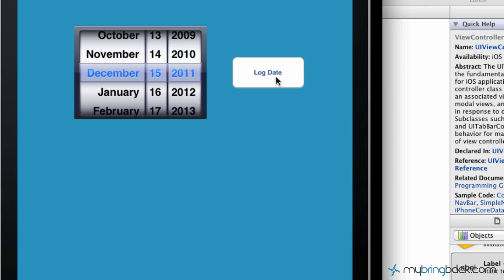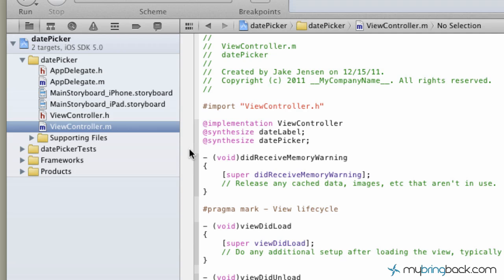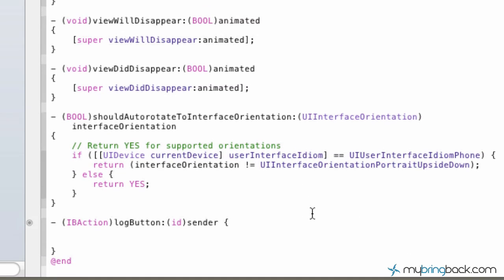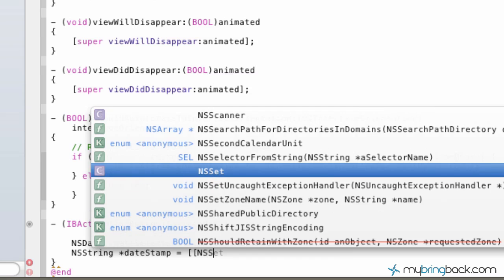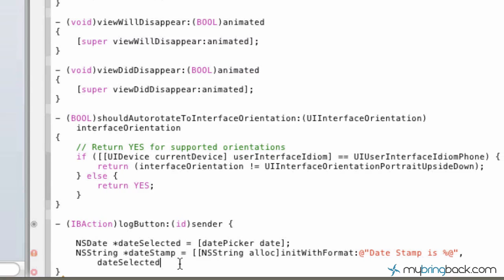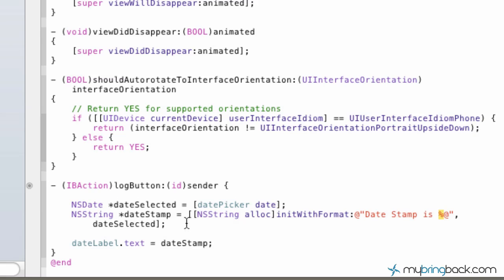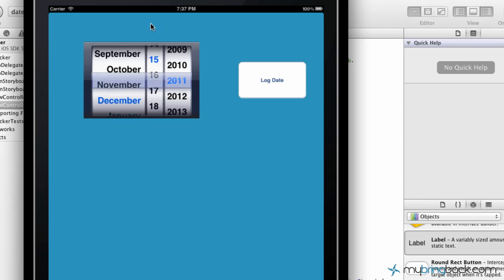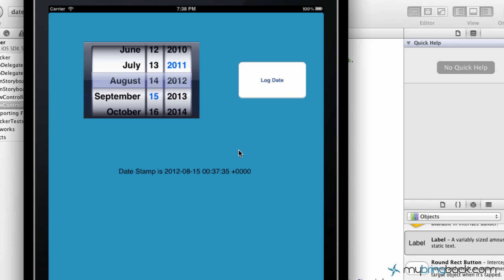Learn Xcode 4.2 Tutorial iOS iPad iPhone 1.30 DatePicker Basics pt2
Brief Xcode Tutorial Overview of the DatePicker object. Its also known as the UIDatePicker. This can all be done through Xcode 4.2.